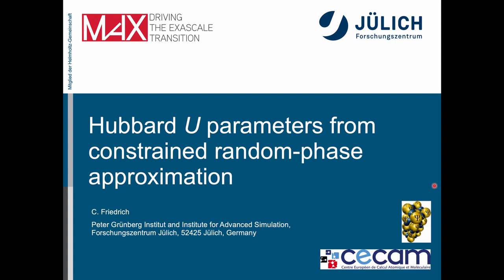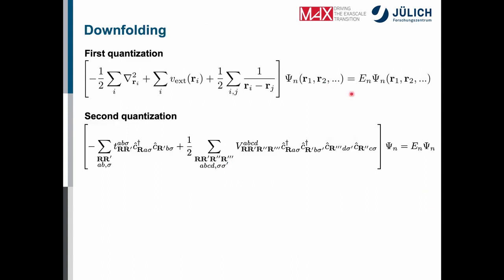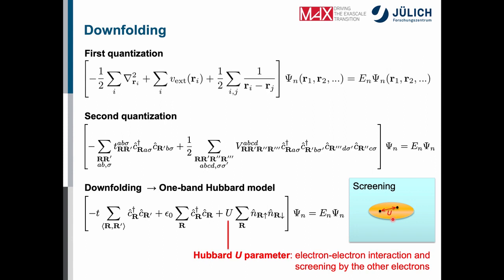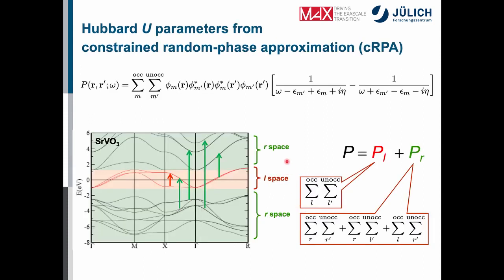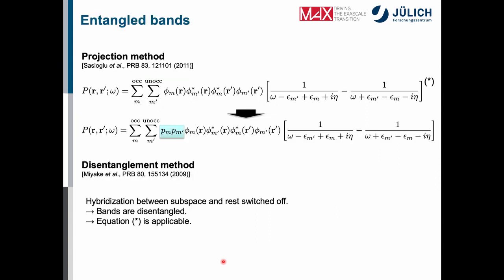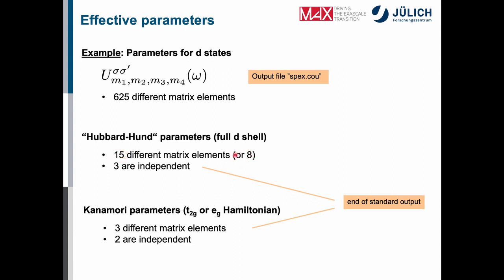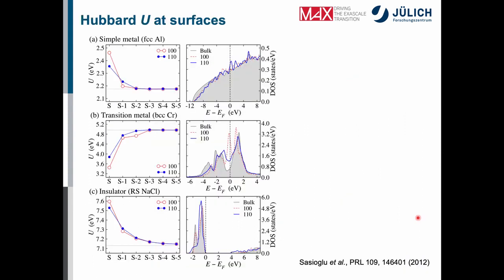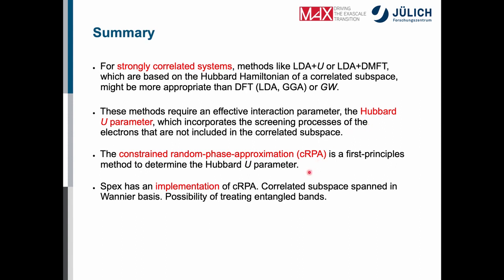FLEUR Hands-on 2021 - Day 4 - Hubbard U parameters from constrained random phase approximation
Day 4 - Hubbard U parameters from constrained random phase approximation (Christoph Friedrich)